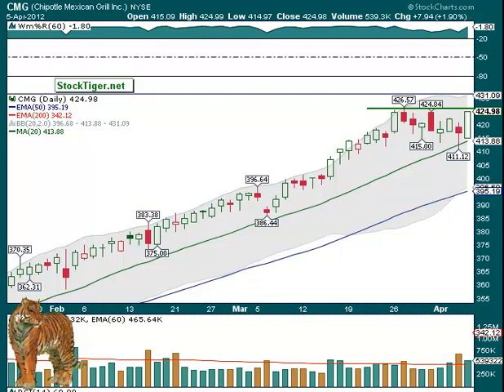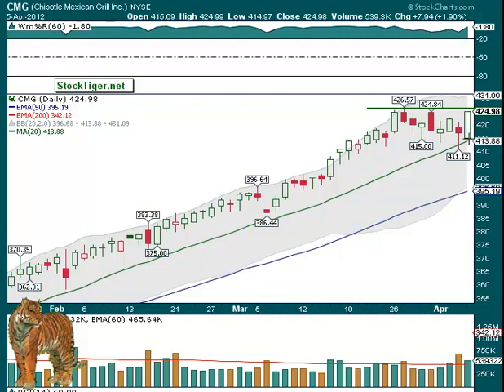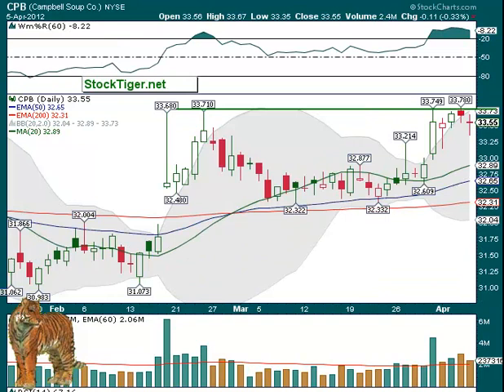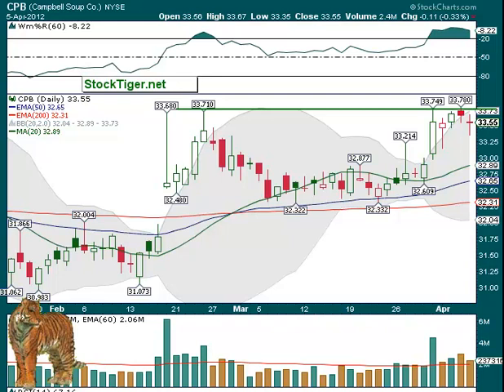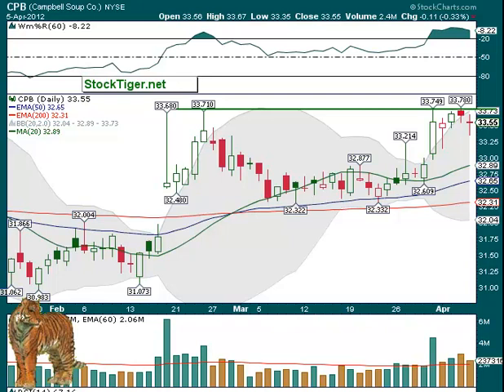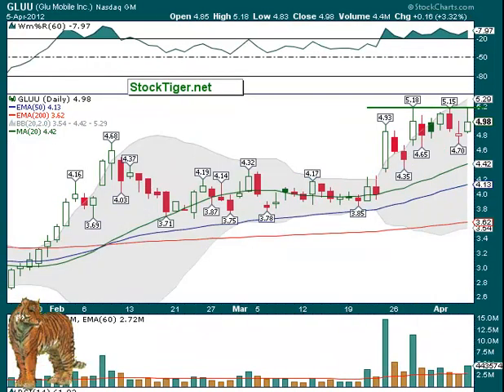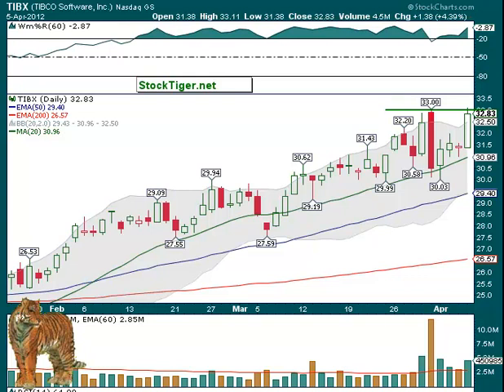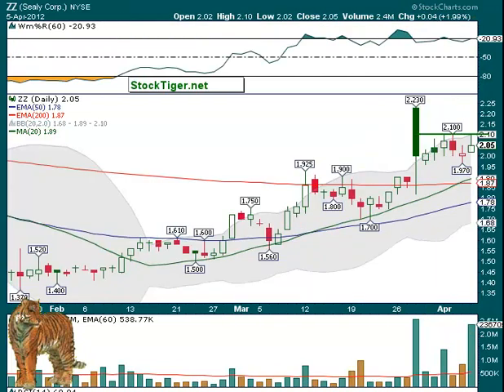Market Wrap + Break Out Watch-list April 9, 2012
This Stalking Stocks commentary video shows several candidates for break out or short sales for at least short term gains by buying the break out (or selling the break down) on good volume and closing at least some on the first day. Today's additions: CMG, CPB, GLUU, PNR, TIBX, ZZ